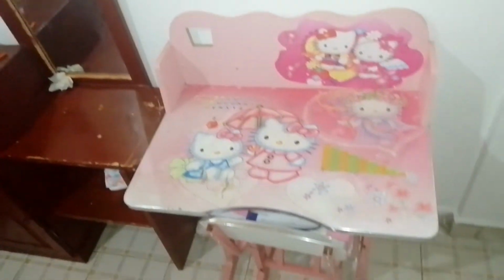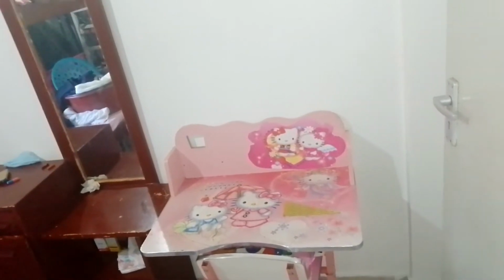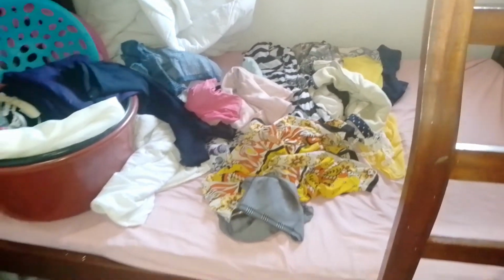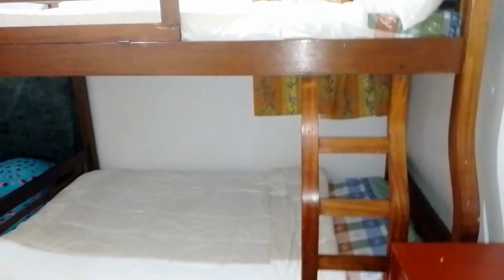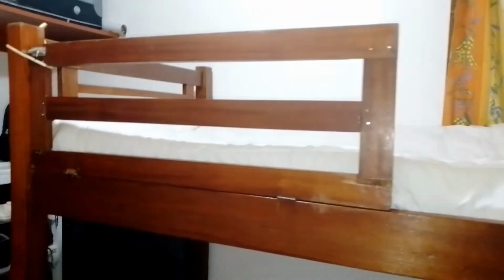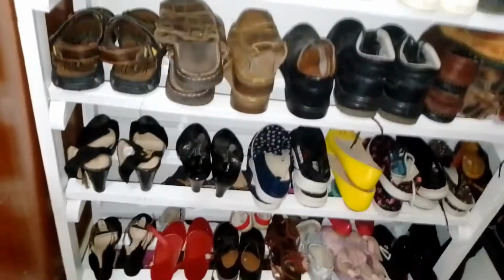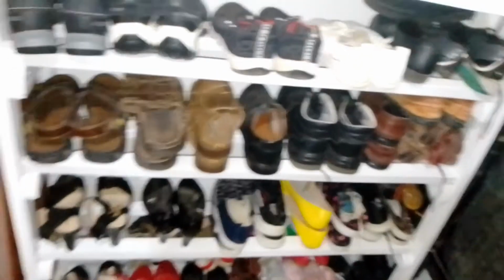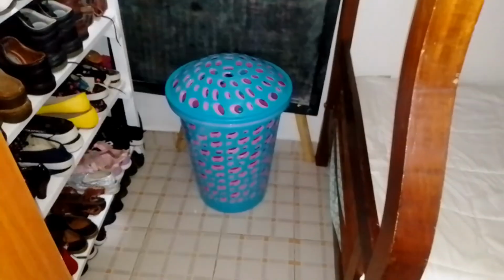cleaning my kids bedroom